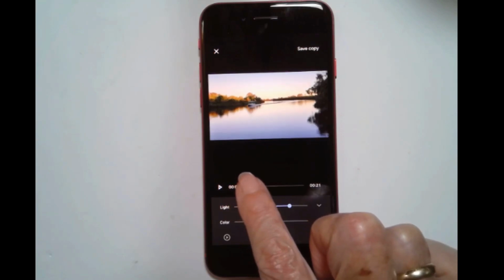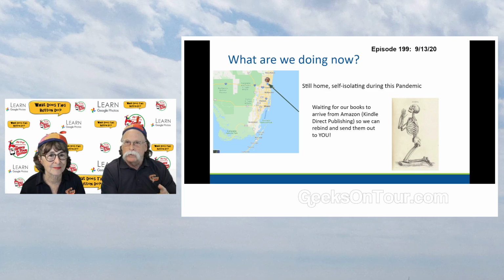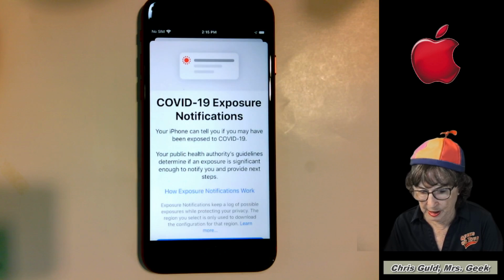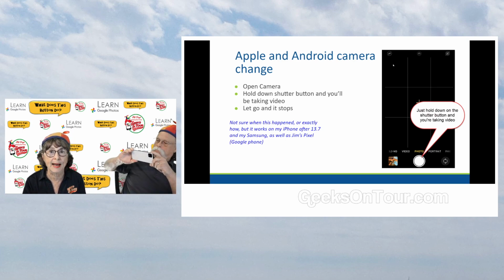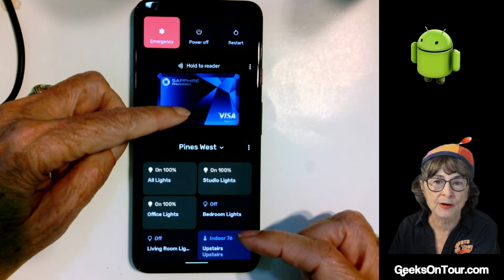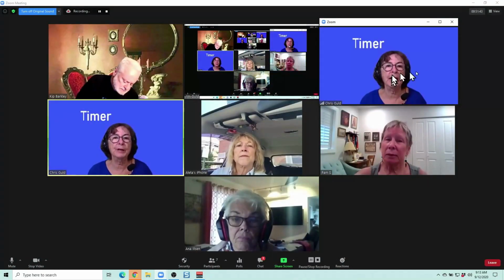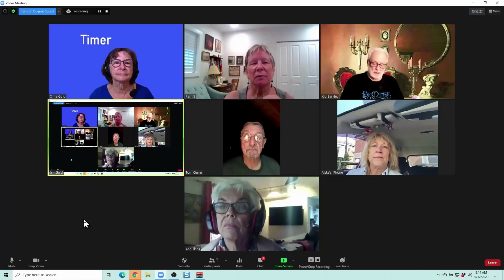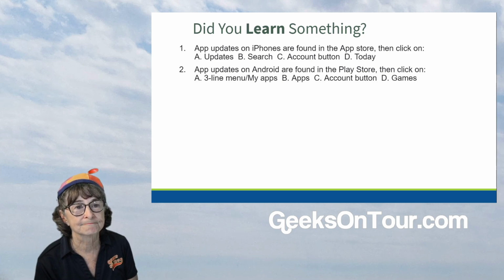Updates to Google Photos, Zoom, and Smartphones - Episode 199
Updates are a fact of life in technology.
Google Photos has new stuff and Zoom added new features. Android released version 11 this week, too.
Staying up to speed with smartphones and technology is never-ending.
Learn with Geeks On Tour in Episode 196 of our Button Show.

0:00 Getting set

Geeks On Tour record a regular live YouTube class called "What Does This Button Do?" It's an educational and fun show about technology with an emphasis on photos and travel-related apps for mobile devices.